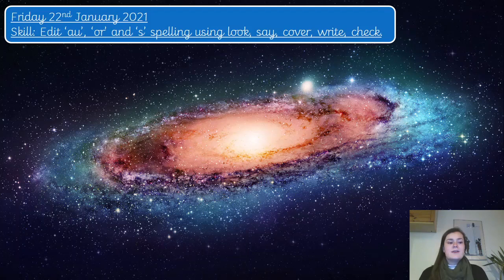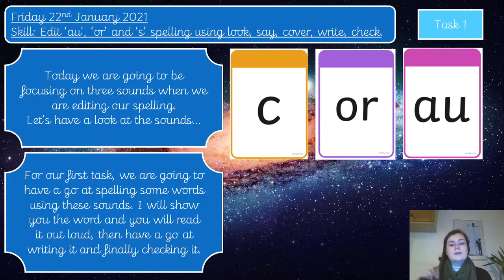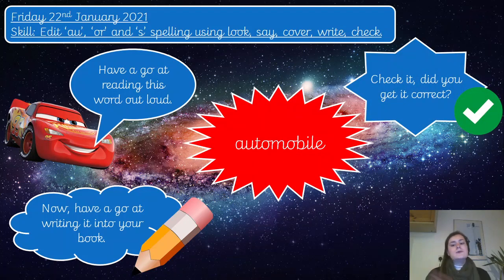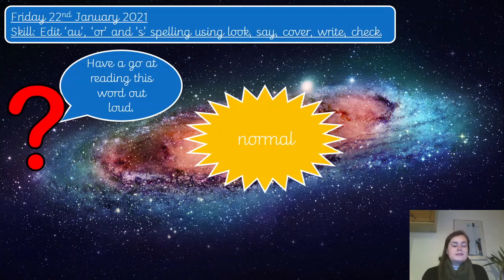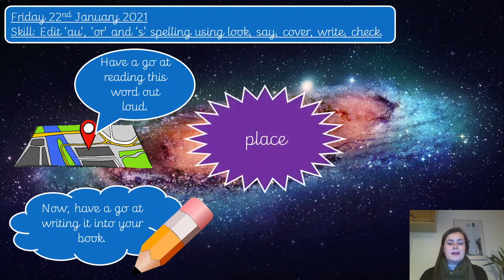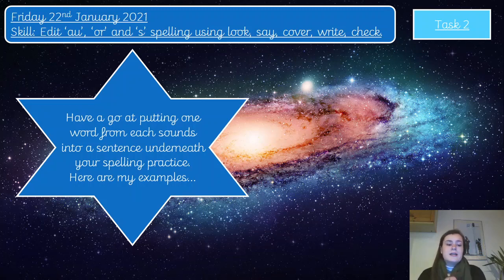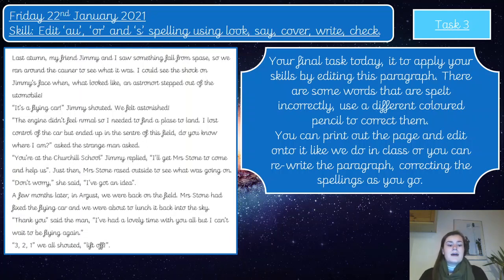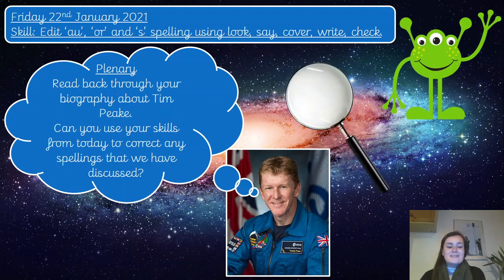22.01.21 English - Edit spelling using look, say, cover, write, check.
Today we will practice spelling the 'or' sound with the 'or' and 'au' spellings and the 's' sound with the 'c' spelling. We will then apply our skills to edit a piece of writing.